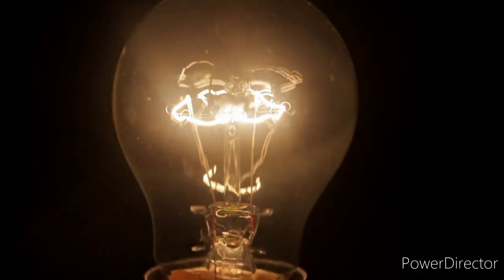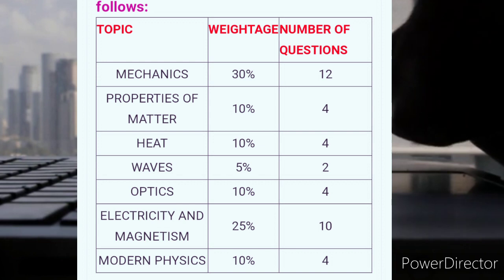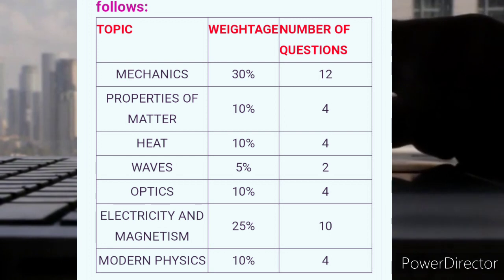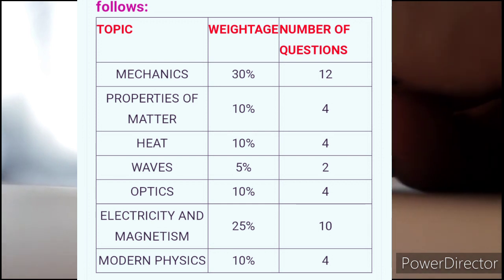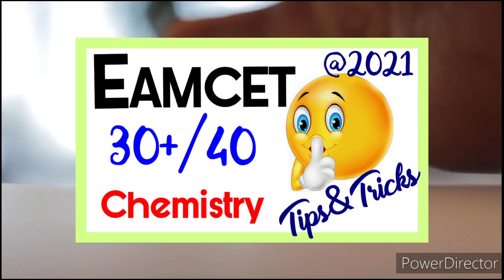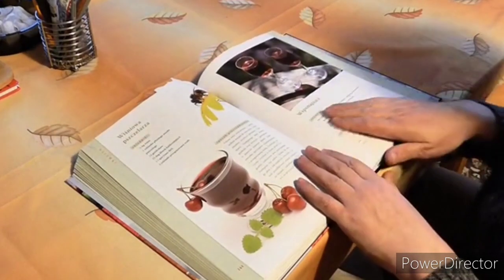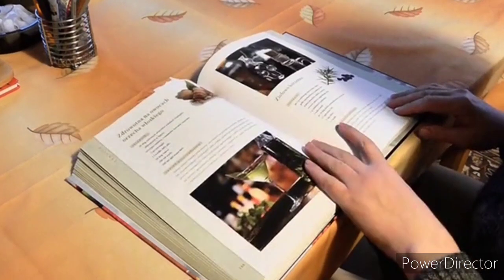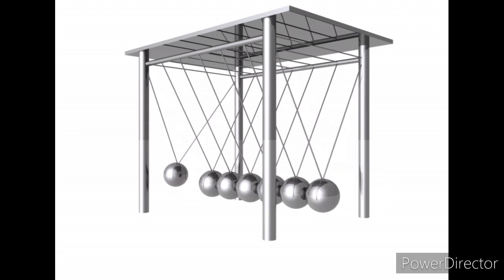EAMCET 2022| Tips and tricks|| How to score 25+ In Eamcet (Physics)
Join Now!👇
☀️☀️Channel Telegram Link(For all exam Updates and Information)👇

 ☀️EAMCET (Chemistry) Tips and Tricks

JaiHind
Watch our videos
jai jawan jai kisan 👍🏼🇮🇳🙏🏻

Comment Your Suggestions.